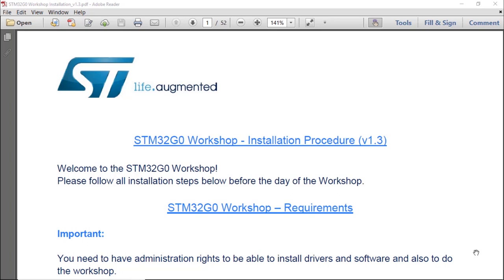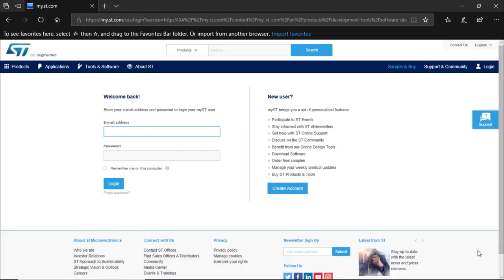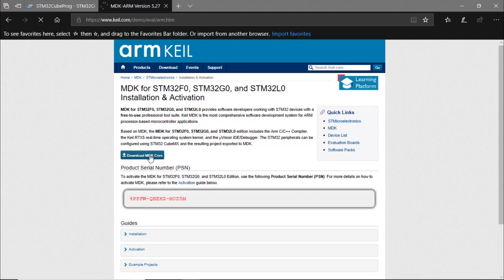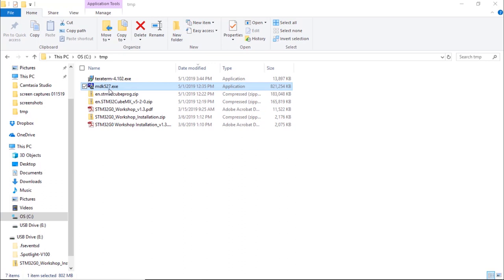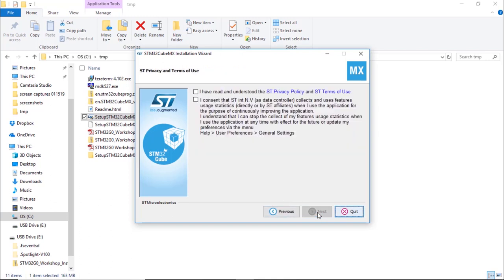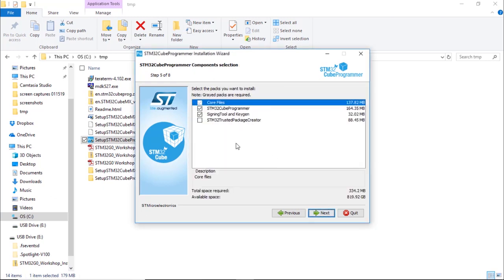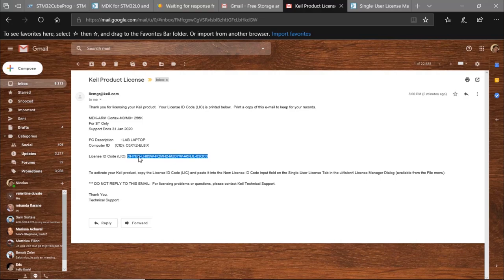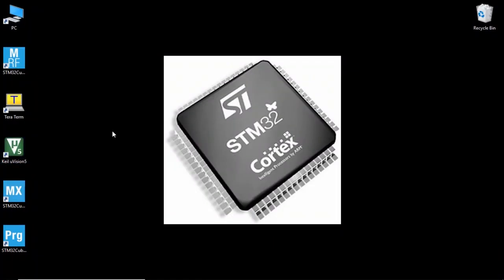STM32G0 Workshop - Pt. 0, Install Procedure